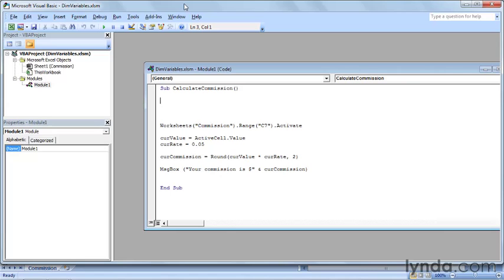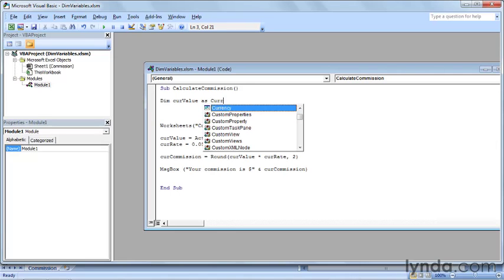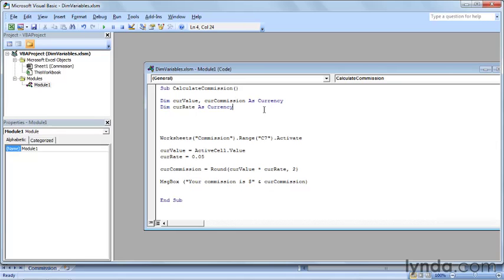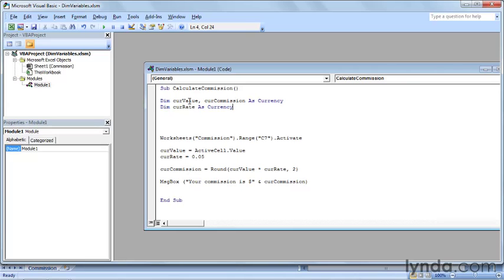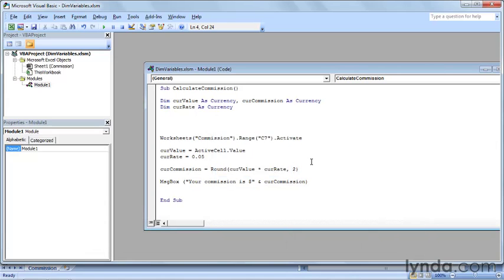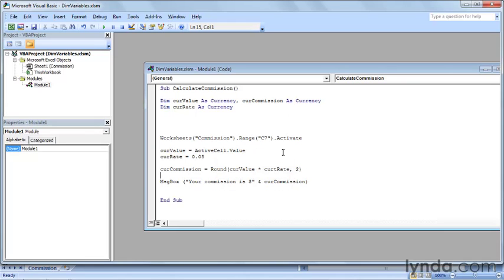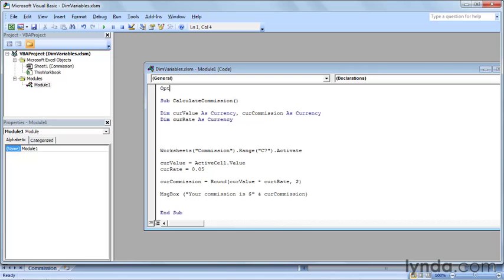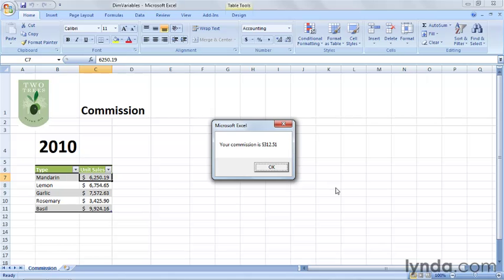0202 Declaring variables and requiring declaration before use